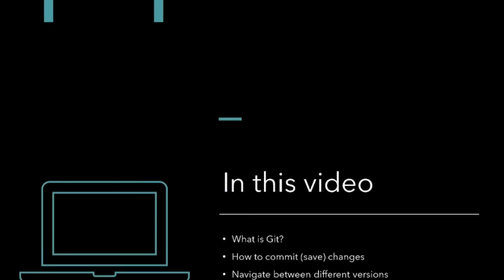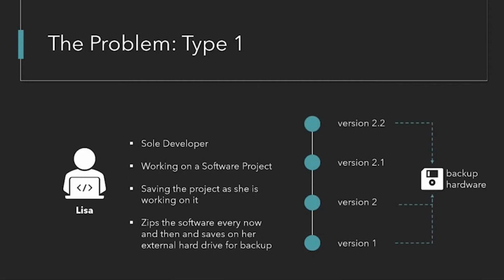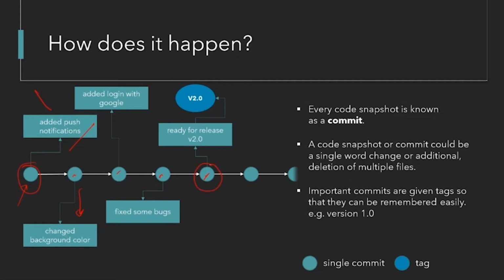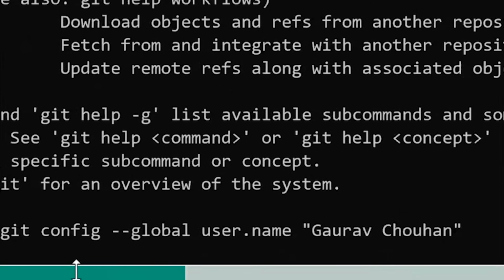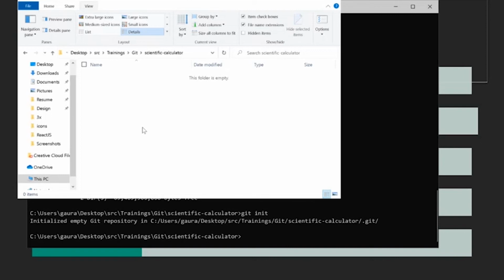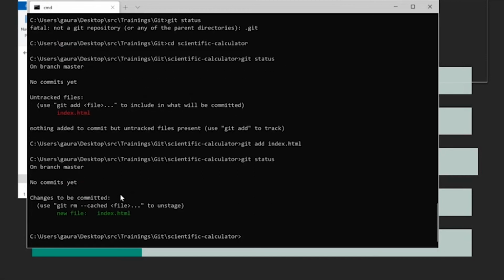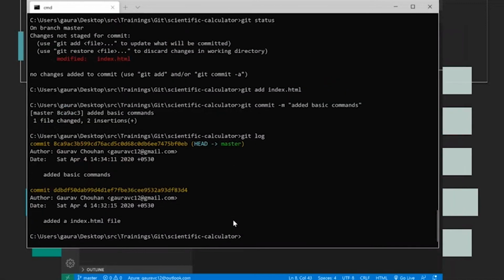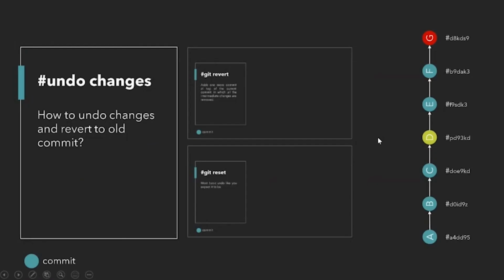Learn While Doing - Practical Git Course - Part #1 - Introduction to Git and using Git Commit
This is first episode of TYP DevTalks video series on Git. In this episode we learn what is Git and how can we use Git in our software projects. Also, we learn about basic git installation, creating our first commits and learning how to navigate between various commits and checkout whole history of your master branch.